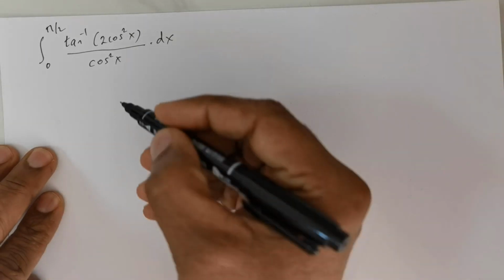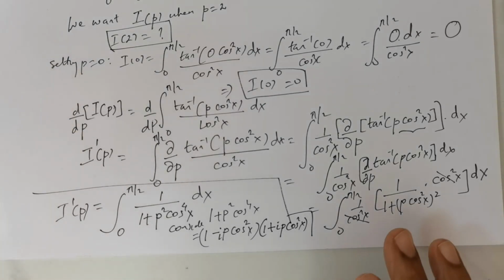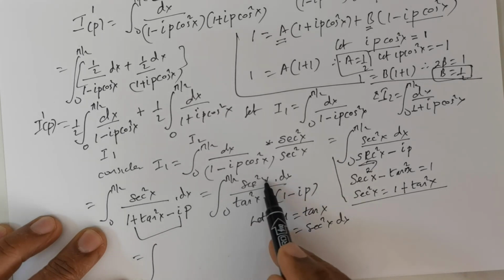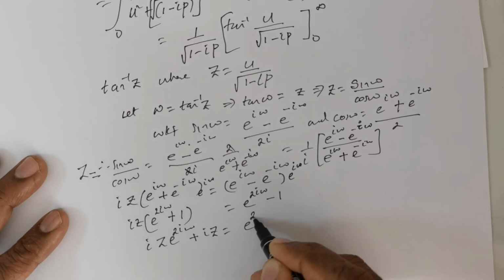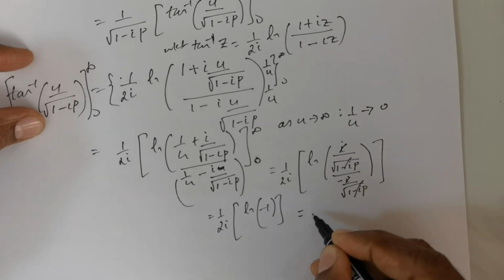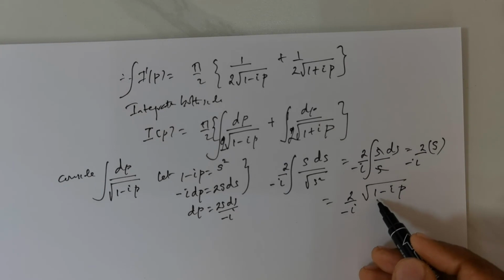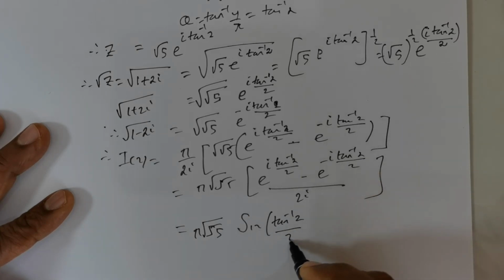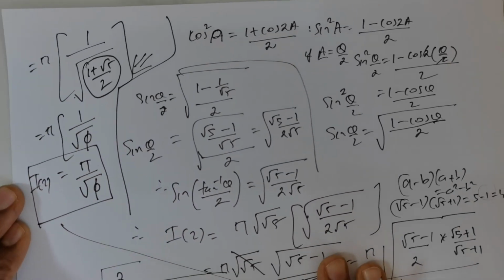A RIDICULOUSLY AWESOME INTEGRAL: solution using Complex Analysis